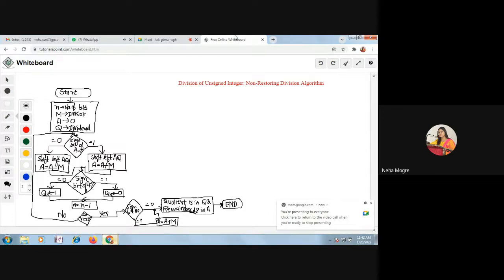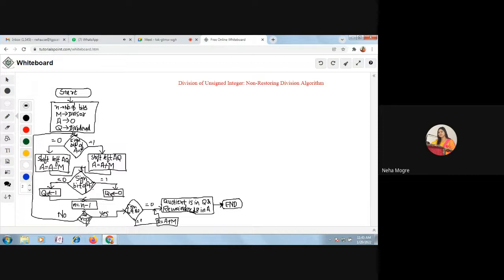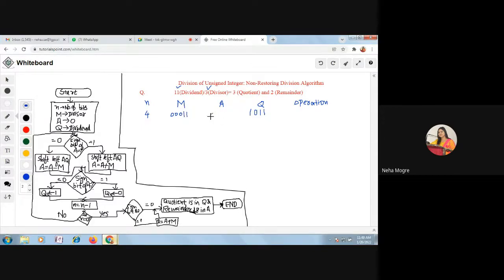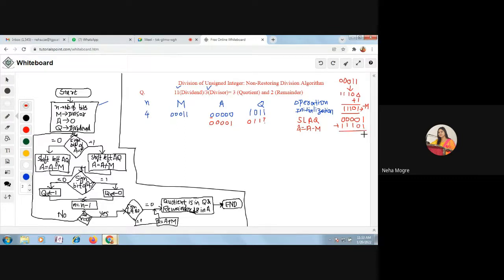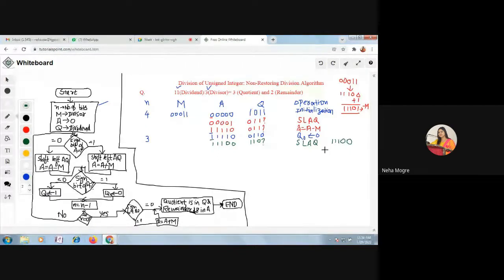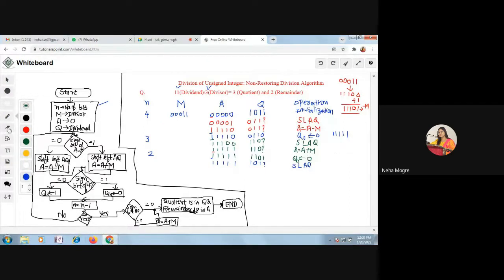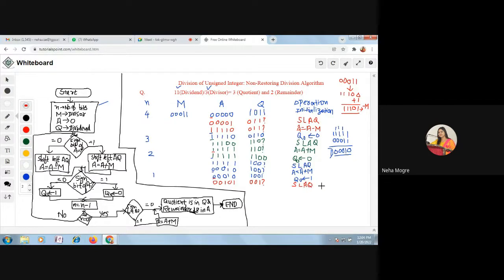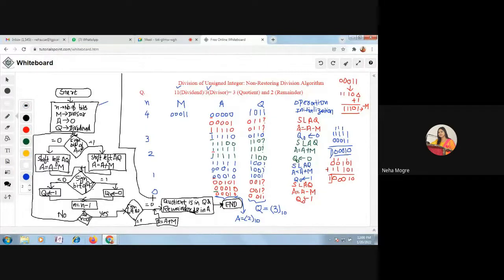Non Restoring Division Algorithm